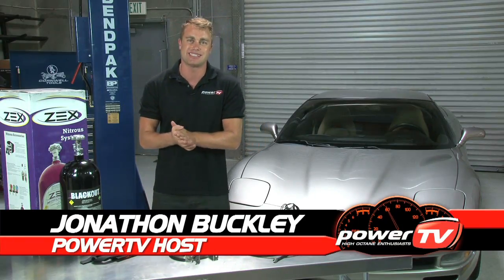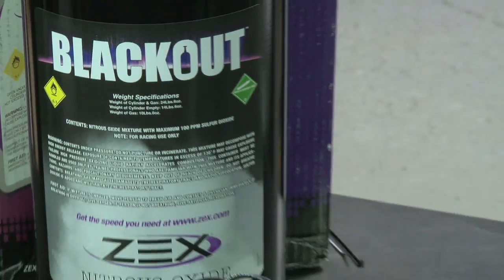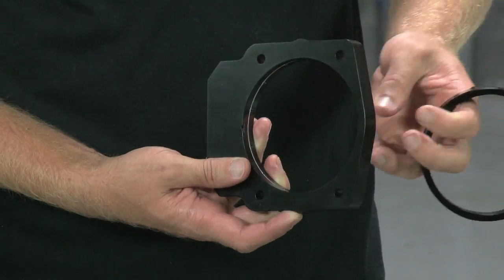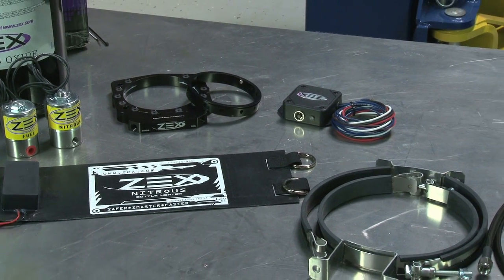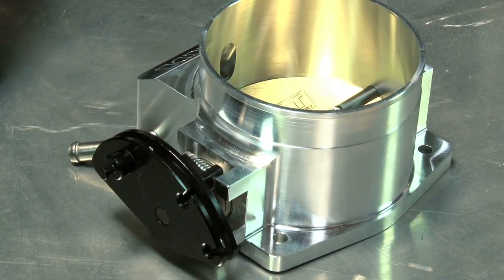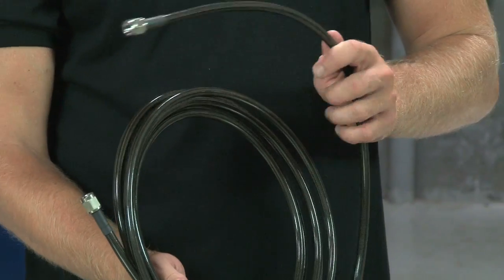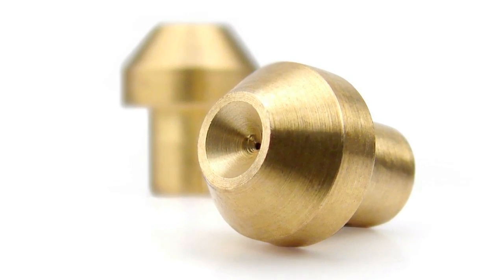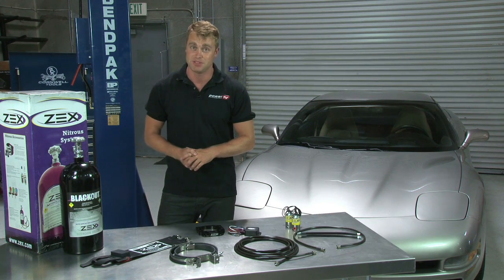ZEX™ LS Perimeter Plate Nitrous Spotlight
PowerTV host Jonathan Buckley takes an in-depth look at the technology behind the new ZEX™ LS Perimeter Plate Nitrous System. Watch and see why Cryo-Sync™, Airflow Enhancement™ and Perimeter Injection™ Technology make these kits an unbeatable choice for LS applications.